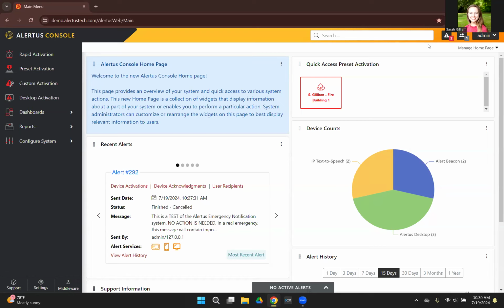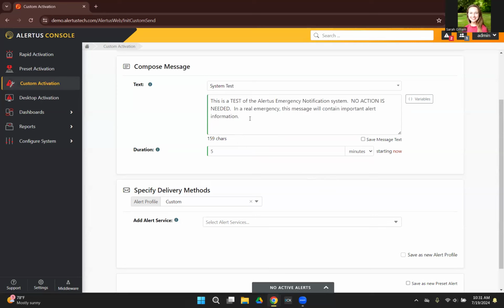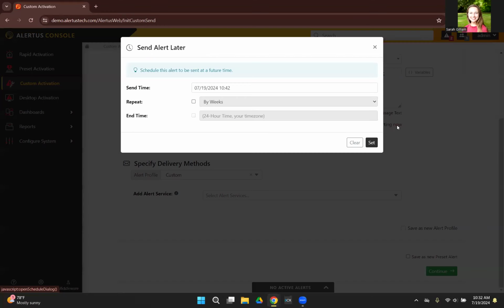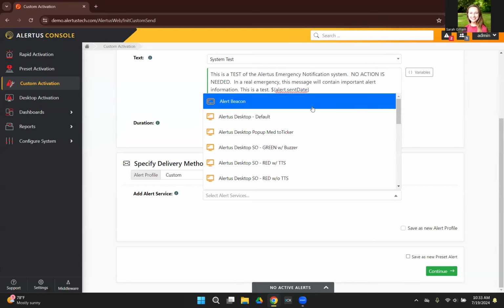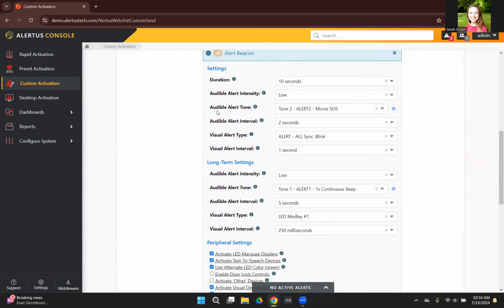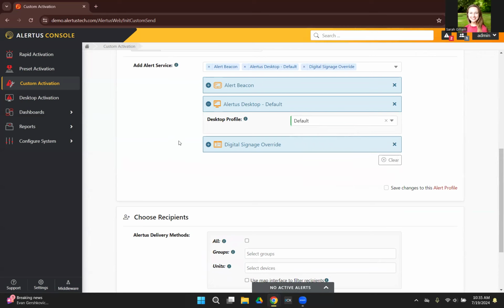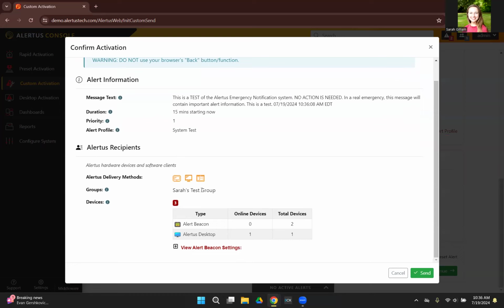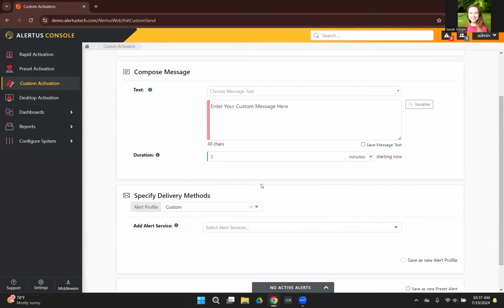Custom Activation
In this quick how-to video, we'll demonstrate how to activate alerts from the Custom Activation page in the Alertus Console.